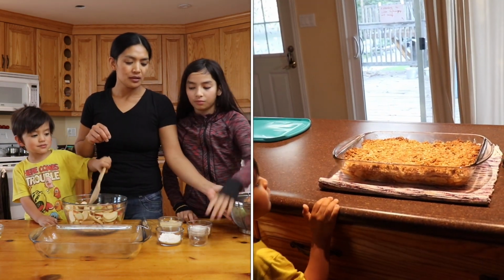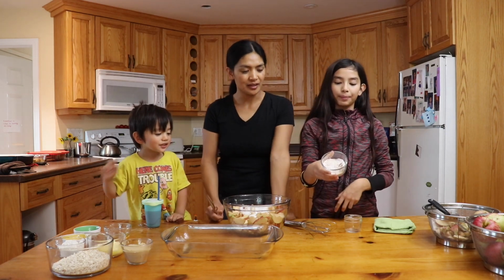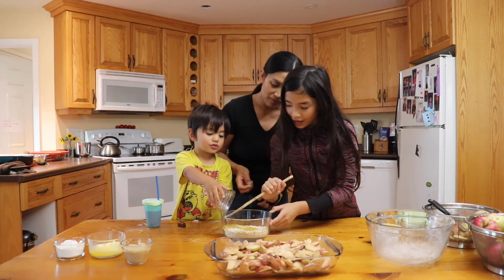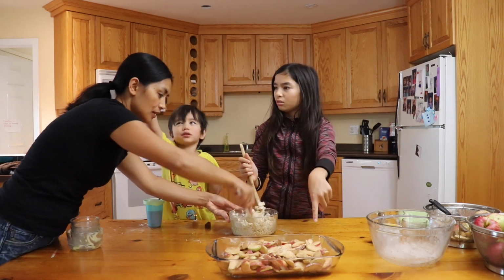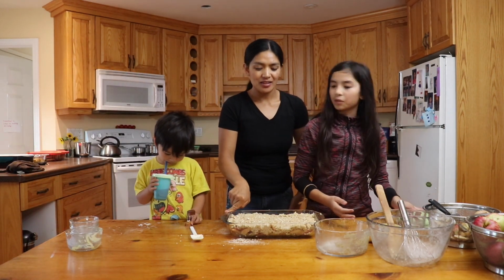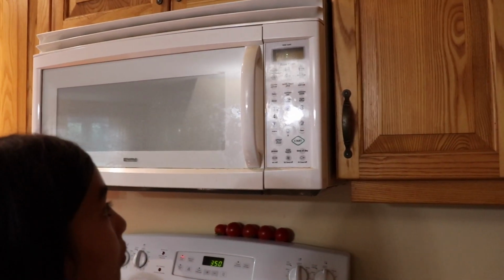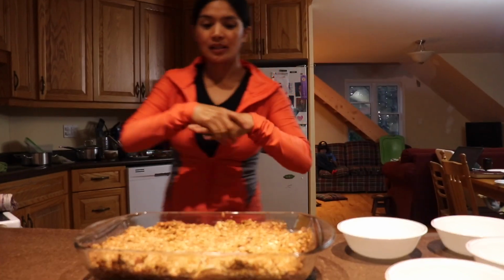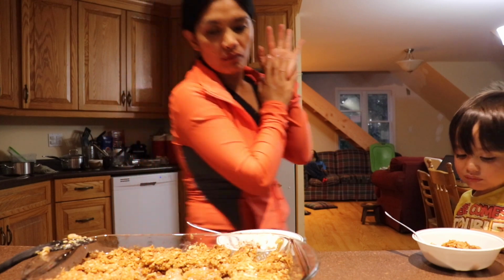Baking Apple Crisp With Apples Found On The Farm. Filipina Gardener In Canada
How To Make Apple Crisp

Ingredients:

Bottom Part
  12 Apples (thinly sliced)
  1/2 cup white sugar
  1/4 cup all purpose flour
  1/2 teaspoon cinnamon

Topping
  2 1/4 cups oats
  1/2 teaspoon baking soda
  1/2 teaspoon baking powder
  1/2 cup all purpose flour
  1/4 cup honey
  1/2 cup brown sugar
  1/2 cup melted butter

Directions:

Bottom

1. Slice apples as thin as you can manage.
2. Combine 1/4 cup all purpose flour, 1/2 cup white sugar, and 1/4 tsp cinnamon in a bowl and stir just so everything is incorporated. Then add the mixture to the apples. Stir again.

Topping

1. In a separate bowl combine 2 1/4 cup oats, 1/2 cup all purpose flour, 1/2 tsp baking soda, 1/2 tsp baking powder, 1/2 cup brown sugar, 1/2 cup butter, and 1/4 cup honey. You can use mixer for this part but it's just as easy to do it by hand with a spatula. Just mix everything together until all the ingredients is incorporated. It forms into a crumbly dough.
2. Spread this evenly on top of the apple mixture. You can pack it down a little bit.
3. Bake it in the oven for 40 to 45 minutes at 350 degrees.

   Note: If you find this recipe too sweet you can reduce the sugar. Use 1/4 cup for the bottom part and 1/4 cup for the top part. It all depends on how sour your apples are.